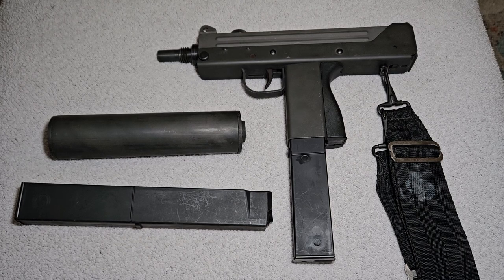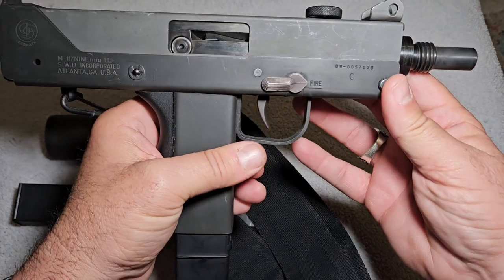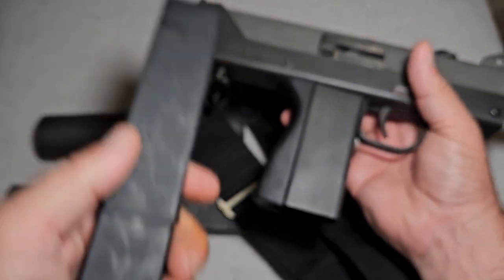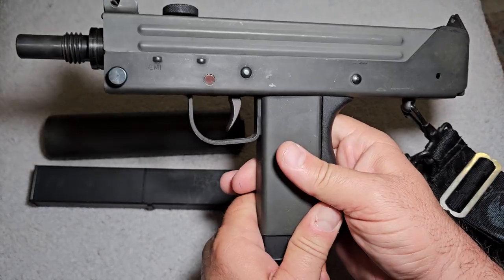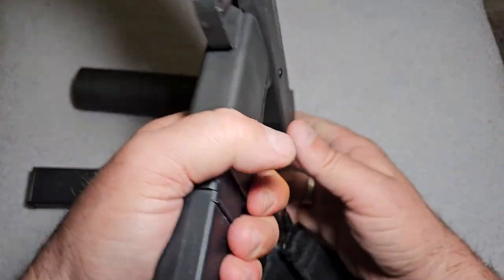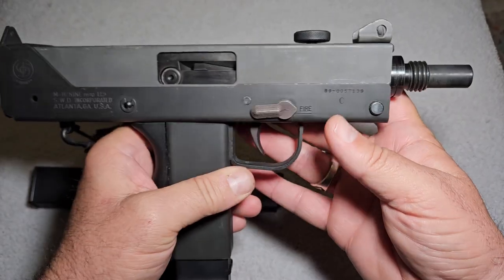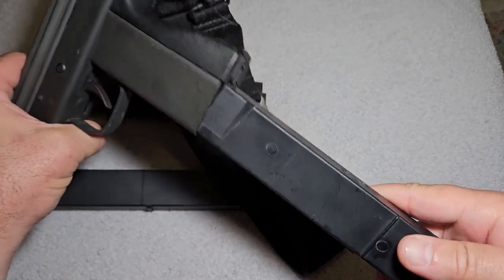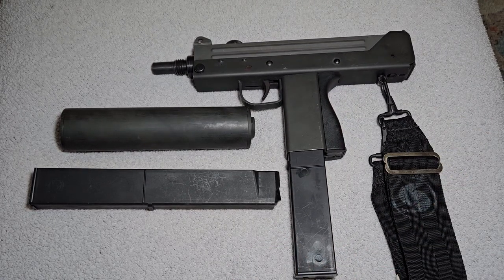Cobray M-11 (Mac-11)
This is a brief look at a Cobray Mac 11 from 1989.